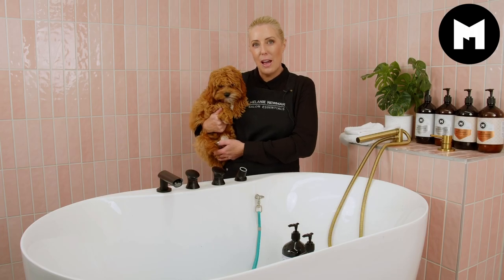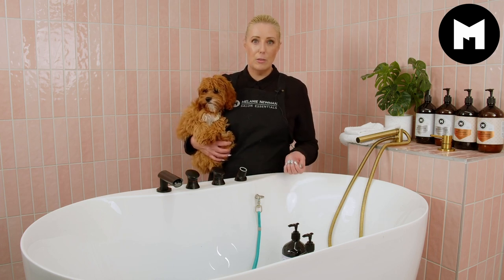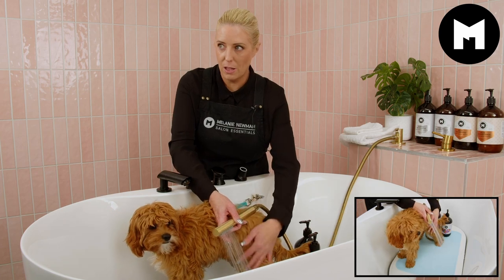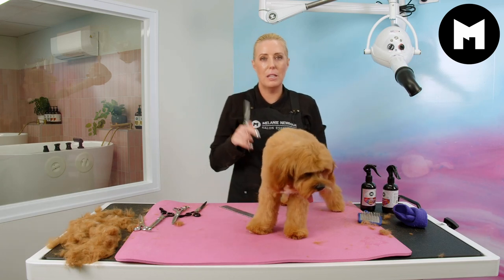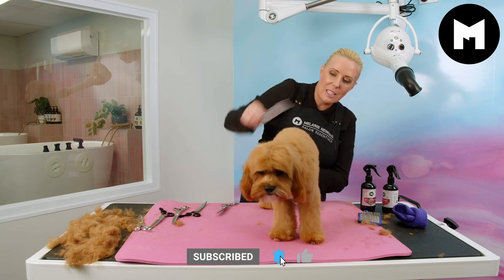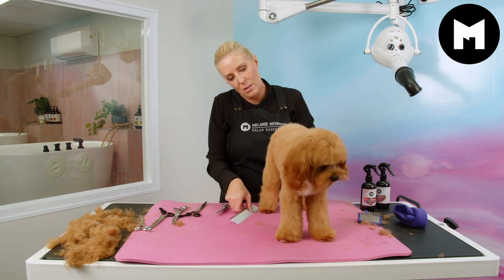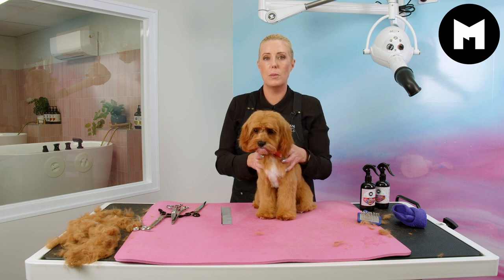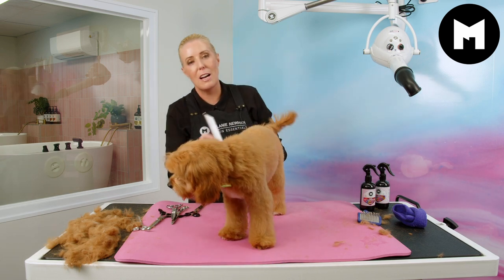Frankies First Haircut.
💖Baby Frankie is 21 weeks old, and this is her first introduction to clippers.

⭐️How to introduce your puppy to clippers⭐️

💕Let the puppy see and hear the clippers. Allowing the puppy to see and hear the clippers will help the puppy understand where the sound is coming from.

💕Gently move the clippers over the entire body when the clippers are off and do not turn the clipper on until the puppy is comfortable with this action, then turn the clippers on and try the same action. If your puppy is still frightened, repeat the action.

💕Give you puppy time to adjust to the sound and the feeling of the clippers and if the hair cut is not perfect, is does not matter. Your puppy will eventually adapt to the grooming process.

⏰Time Stamps⏰
00:22 Bathing your puppy before clipping their hair.
04:43 drying and brushing your puppy before clipping their hair.
07:33 Introducing your puppy to clippers for the first time.
09:34 Clipping your puppy’s sanitary areas.
10:33 Clipping your puppies’ pads.
11:16 Scissoring your puppies’ feet and legs.
12:36 Using thinners to scissor the hair in front of your puppies’ eyes.
12:52 Trimming your puppies face using blenders and thinners.
16:55 Finishing touches, Cologne and a piece of flare.
Happy grooming, Love Mel💖

✂️Skill Level beginner to advanced✂️

⭐️Equipment used in this grooming tutorial⭐️
 🛁SHAMPOO
The Puppy Collection
Formulated to exacting specifications for all Puppy’s coat types, utilising natural plant-derived ingredients The Melanie Newman Puppy Collection provides the ultimate luxurious, gentle clean.
Formulated to gently clean and nourish the soft skin and coat using luxurious organic essential oils of Rose, Chamomile & Calendula coupled with licorice root and coconut oils Puppy Shampoo will enrich the coat and assist with removing dandruff that is common for puppies skin.
Melanie Newman Salon Essentials Puppy collection is formulated for all breeds. Puppy collection will leave your pet looking and feeling anew.

🛁CONDITIONER
Puppy Conditioner
Puppy Conditioner is the ultimate luxurious conditioner for your puppy. Formulated to gently nourish the soft skin and coat using luxurious organic essential oils of Rose, Chamomile & Calendula coupled with licorice root and coconut oil. Puppy Conditioner will help keep your puppies skin moisturised and coat hydrated while your puppies coat is changing into its adult coat. Melanie Newman Salon Essentials Puppy collection is formulated for all breeds.

🛁Coat Conditioning Spray
Puppy Coat Conditioning Spray 250Ml
A lightweight leave in conditioner / de tangling spray that hydrates without weighing the coat down, can be used on a wet or dry coat and during the bathing process. Melanie Newman Salon Essentials Puppy collection is formulated for all breeds and coat types, with odour fighting and calming properties through the blend of natural essential oils , Aloe Vera leaf juice, licorice root and coconut oil.

🛁Cologne
Puppy Dog Grooming Cologne
Chamomile & Calendula .The Puppy Cologne is a hydrating spray using therapeutic grade essential oils to use on coats in between, after a bath, or on bedding. Helps maintain that freshly groomed scent at home. Melanie Newman Salon Essentials Puppy collection is formulated all Breeds and coat types with odour fighting and calming properties through the blend of natural essential oils, Aloe Vera leaf juice, licorice root and coconut oil.

✂️GROOMING PRODUCTS✂️
\\Slicker//
Artero Slicker with protective pins

\\Comb//
Artero 23Cm Double Finishing Comb

\\Clippers//
Joyzze Hornet 5-in-1 Clipper 2 Speed [Teal]

\\Attachment Snap on combs//
Joyzze 8 Piece 5-in-1 Metal Comb Attachment Set

\\Bathing loop//
Alpha AXL Grooming Loop